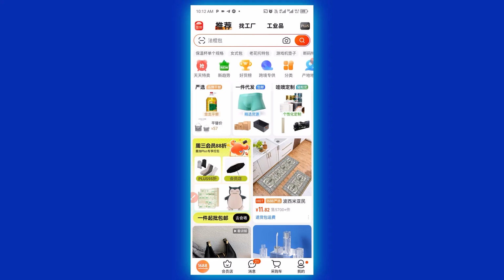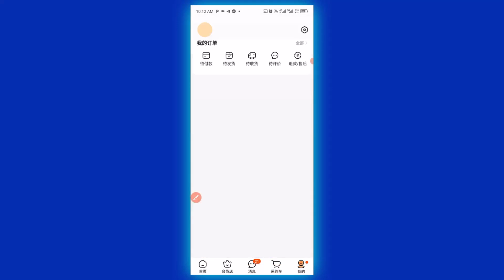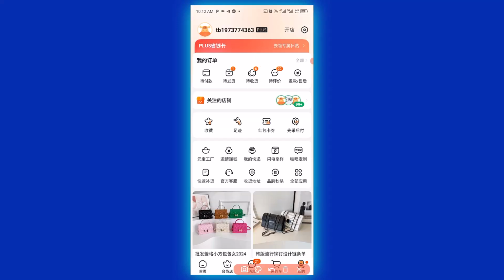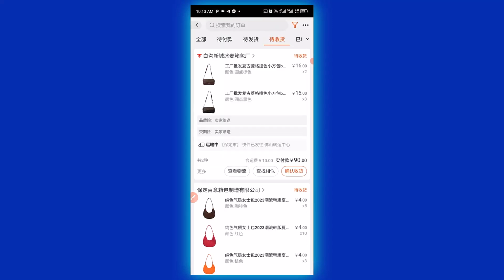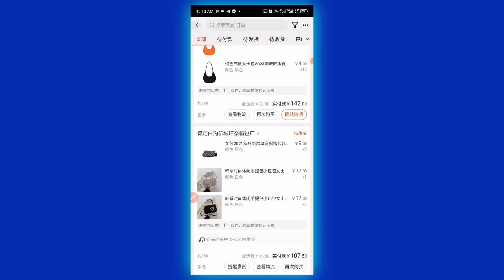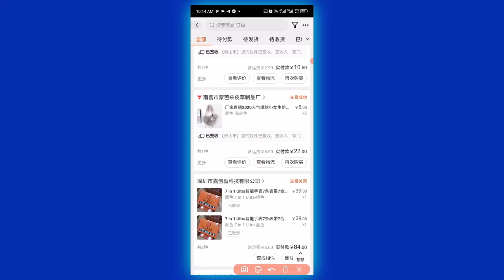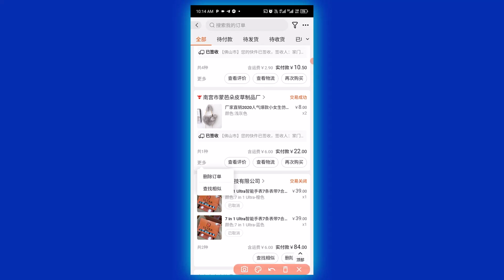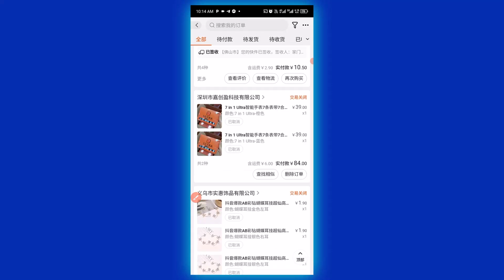How to Delete Receive Goods From History in 1688